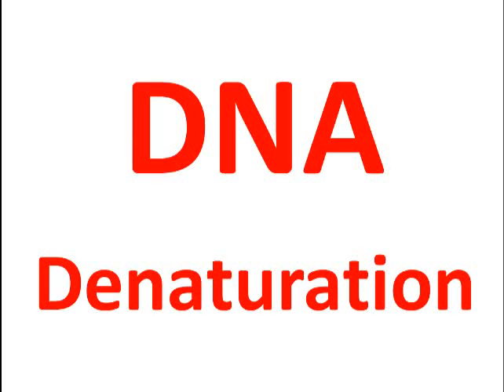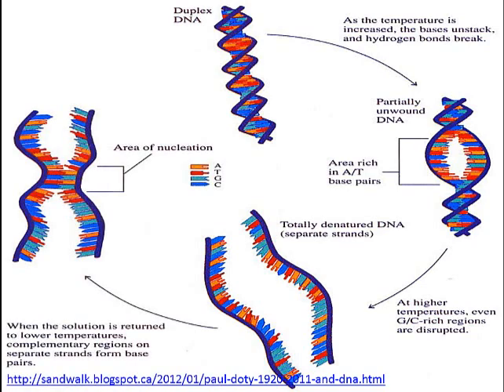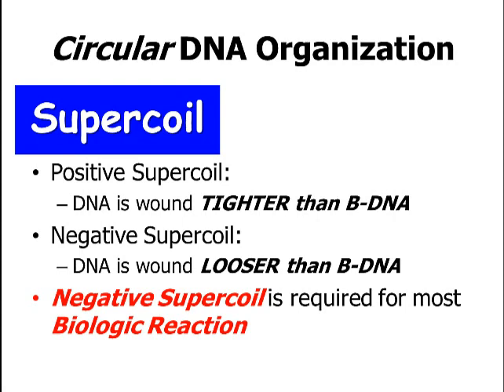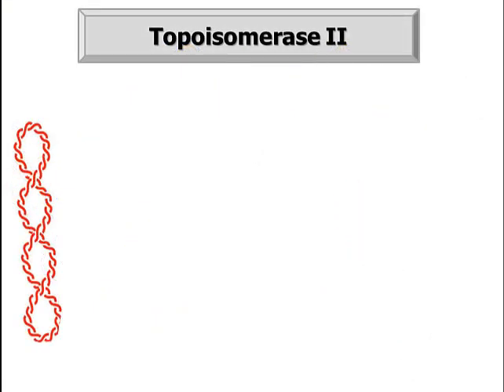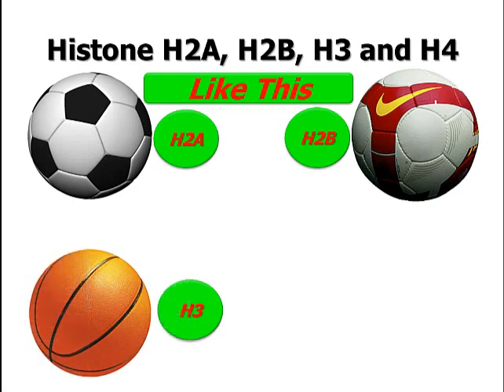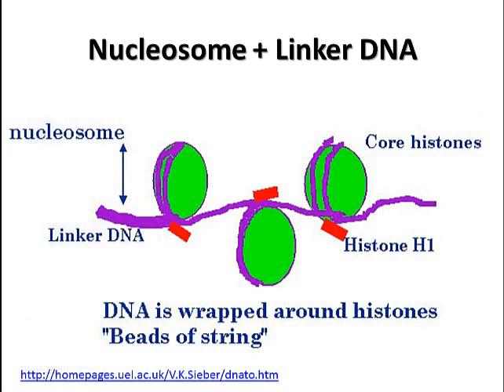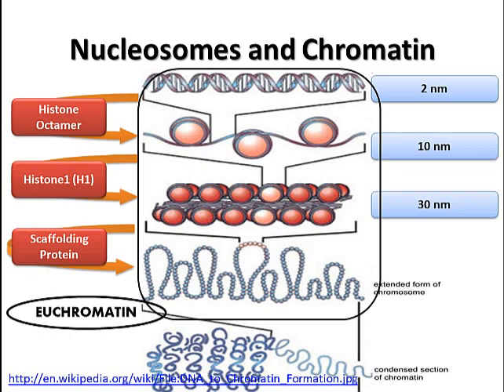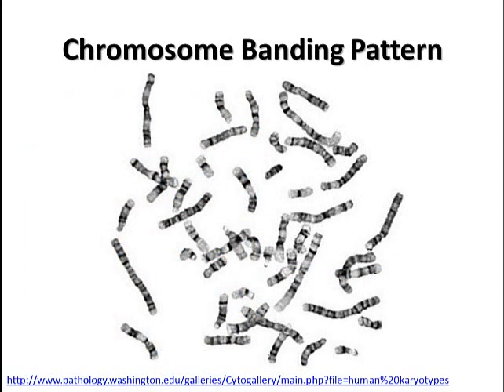USMLE STEP 1 Biochemistry, Nucleic Acid Structure and Organization, Part 3 of 3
HELORIA PRESENTS for USMLE, STEP 1
Biochemistry
Molecular Biology, Chapter 1: Nucleic Acid Structure and Organization.

If you have any question, concern, recommendation, idea to improve and also in order to remind me the mistakes you find, please contact the following:

I am working on a Blog and you will be inform soon.
if you think this is good and you wish me to continue, please let me know.